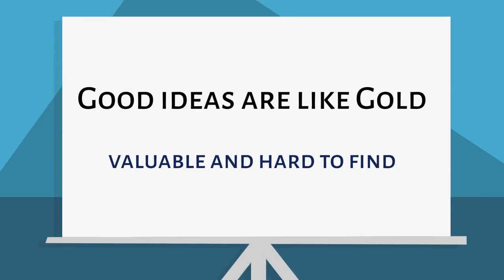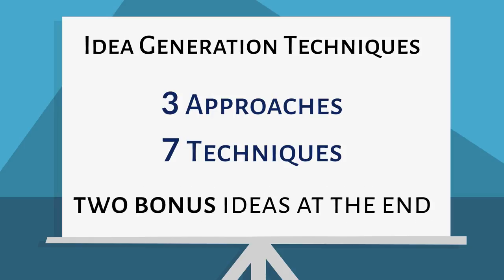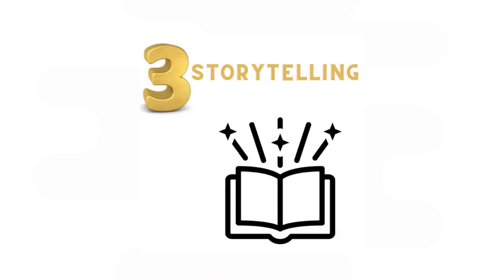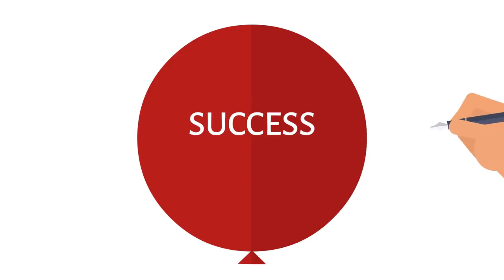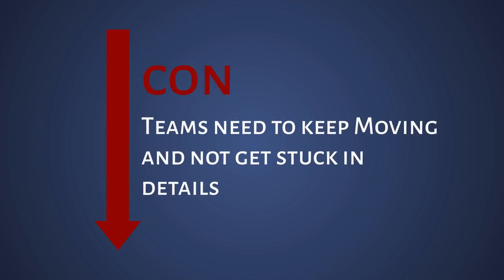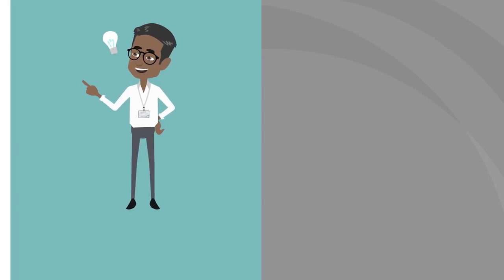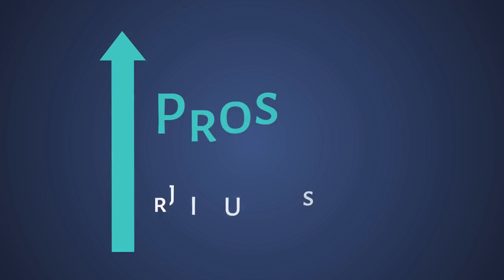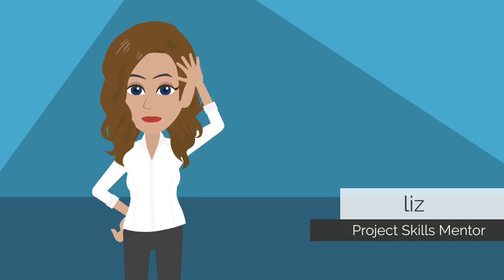Innovation Techniques that Unlock Creativity in Your Team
The act of developing ideas is known as idea creation or ideation. It's a creative process that involves the discovery, development, and distribution of new ideas and concepts, which serve as the foundation for your innovation strategy.
Today I am going to speak about how can you unlock your team's creativity I'm going to take you through seven techniques and two bonus ideas, let's drive into the video.

Coming up with ideas can be hard. Use my Generation Techniques with your team to spark innovation and unlock your team's creativity. Get inspired for your next brainstorming with a summary of:
- Approaches
- Techniques, and
- Key points to consider

🎬SUGGESTED VIDEOS
Don't forget to watch 📽 My other videos. Please check them out :